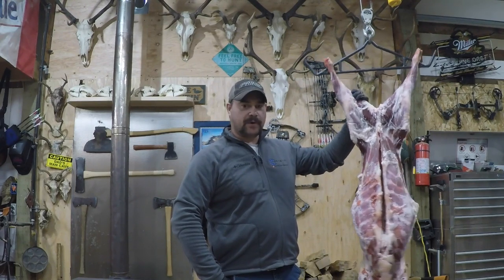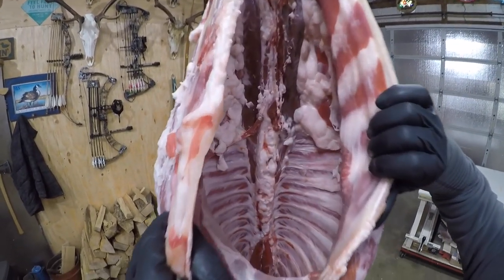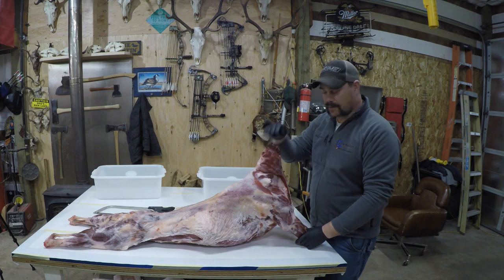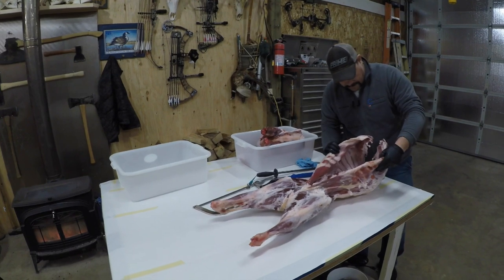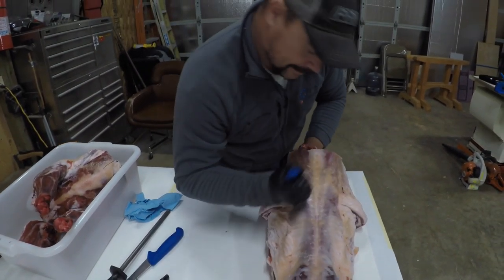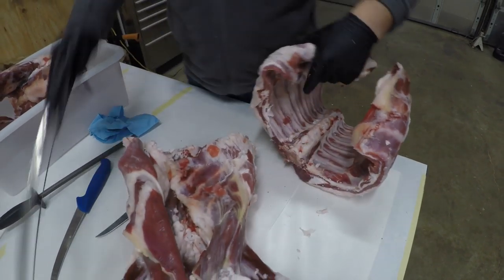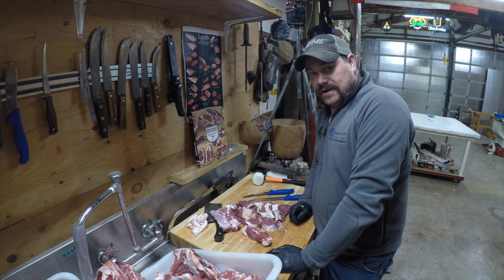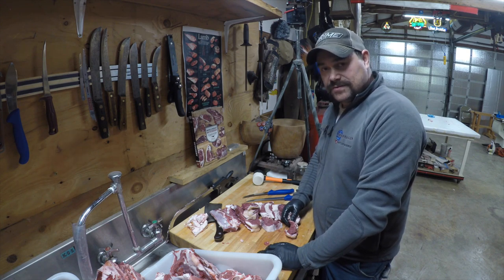Goat & lamb butchering at home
This is a fast and easy way you can prepare your own animals at home. Saving money and having quality meat to process is a fantastic way to feed your family. Watch as I show you my technique of home butchery. Music by Audionautix.com